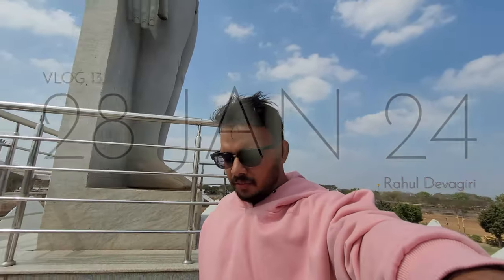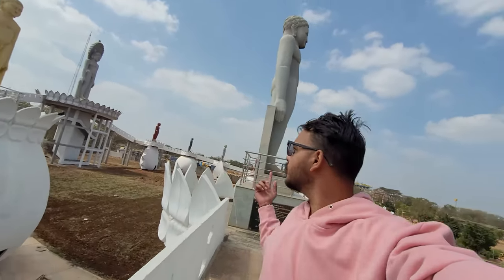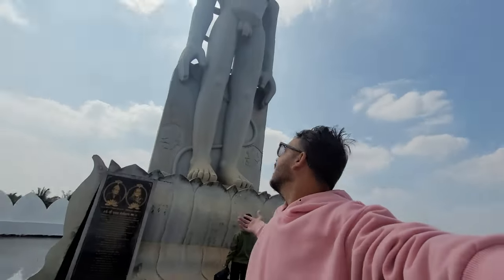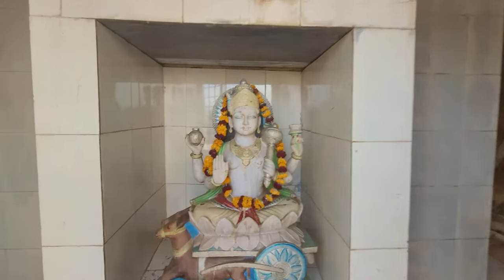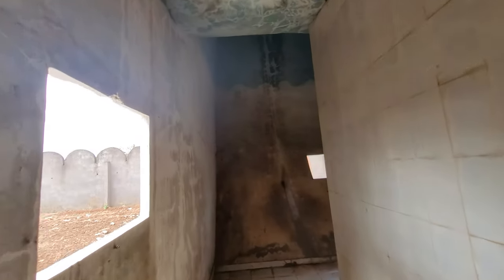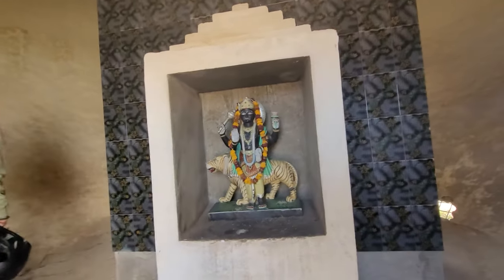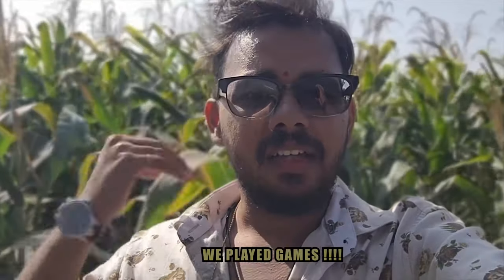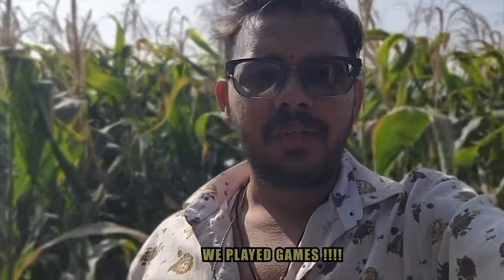Bankapur Jatri !!!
Title : This is Not a Ballad
Artist : True Cuckoo
Genre : Dance & Electronic
Mood : Funky

0:04 - 0:10
This video includes footage courtesy of Google Earth